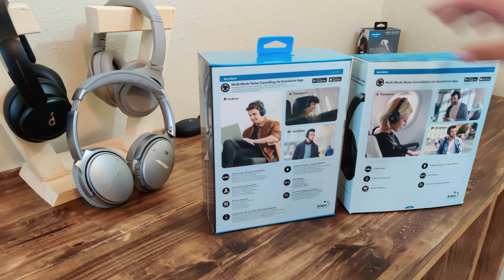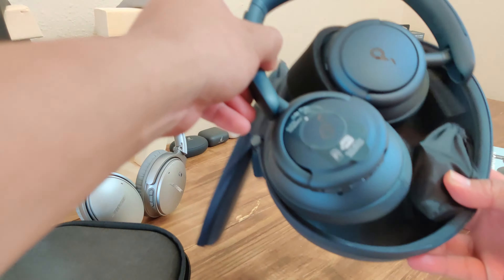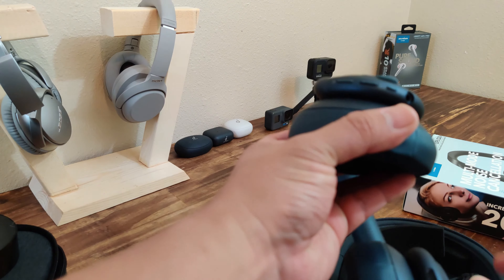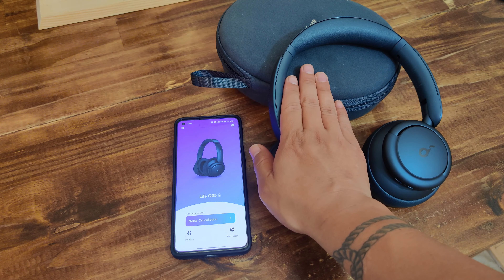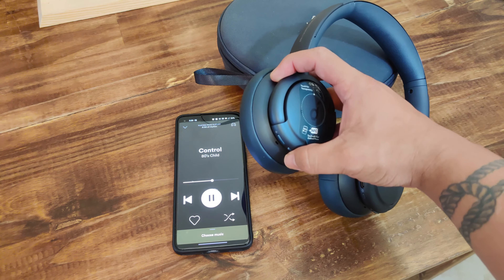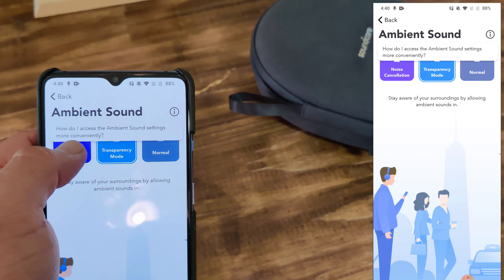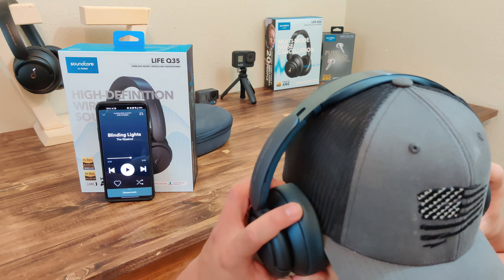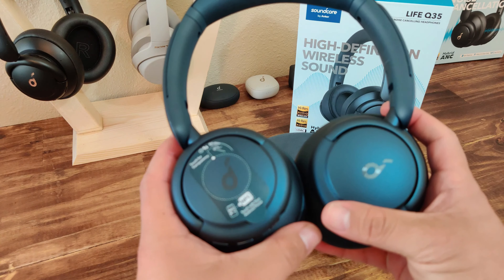Soundcore Life Q35. They did it again!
Soundcore has done it again and released a great pair of Bluetooth headphones. Just months afte their Life Q30, the Q35 comes with features that were asked for by the community. Which is you!!
In this review, I go over the looks, the mic test, the Soundcore app and my overall opinion. Enjoy.

**First Update** The headphones are able to go to a previous track using the volume button. Thanks for a viewer for commenting. You have to press and hold until it goes to the beginning of the song and then press and hold again, this will take you to the previous track.